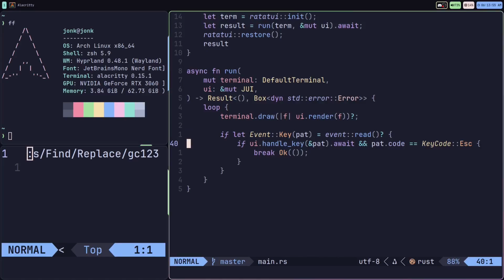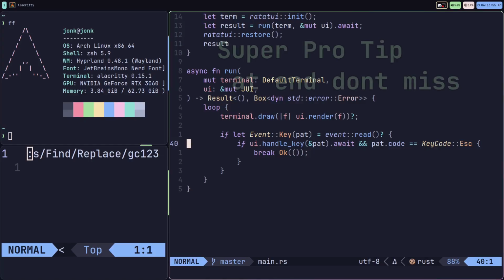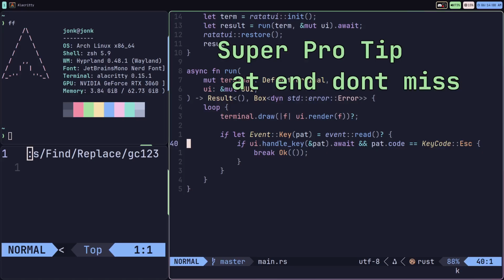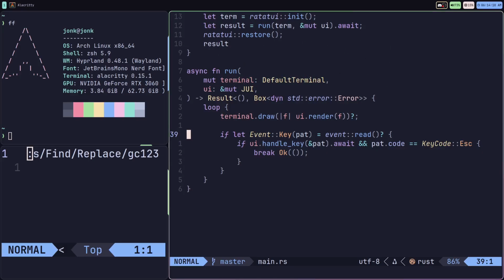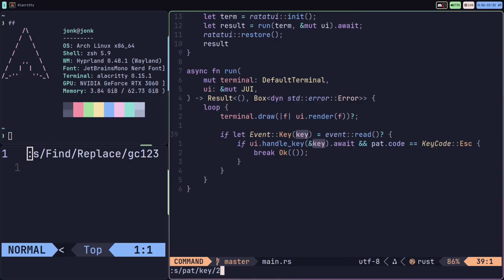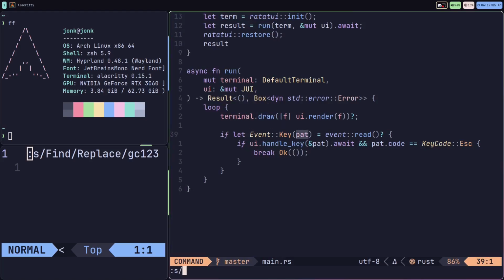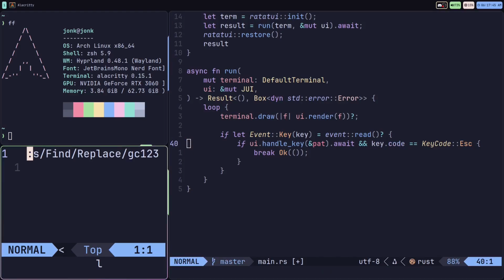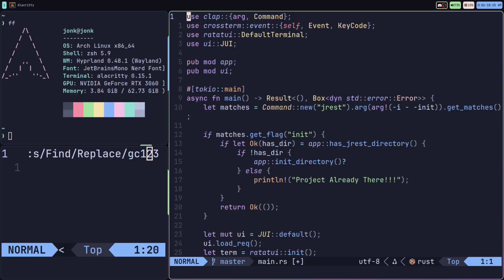Vim Substitution Command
Pro Tip at end. Learn Vims Find and Replace, Substitution Jitsu.